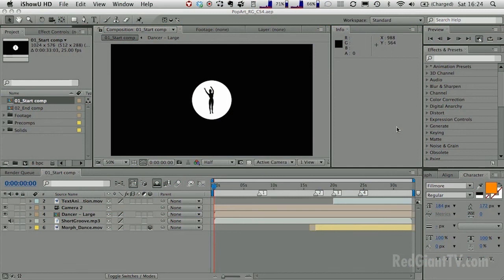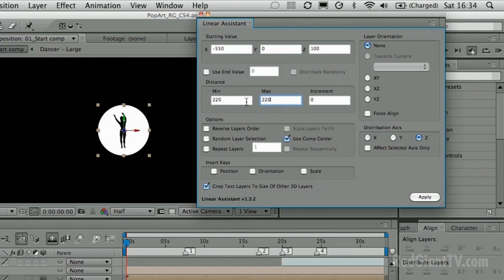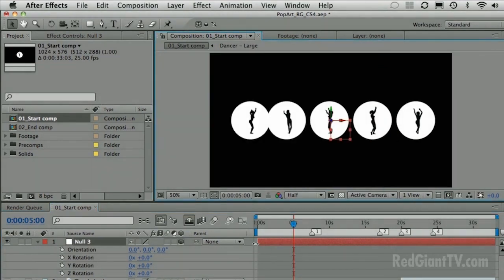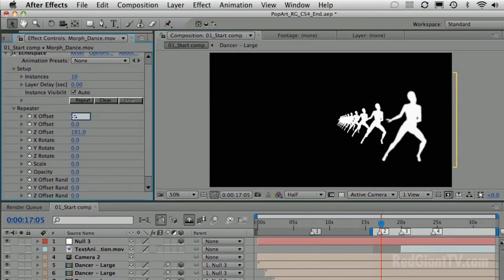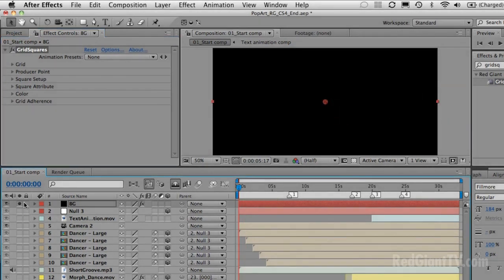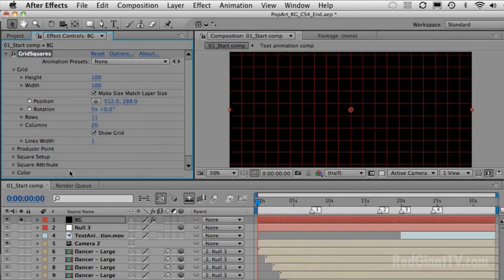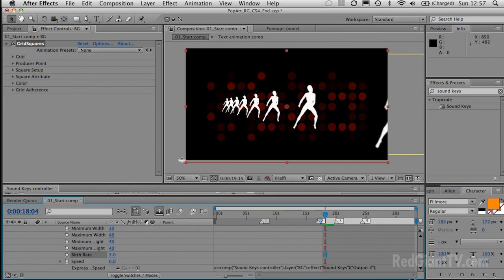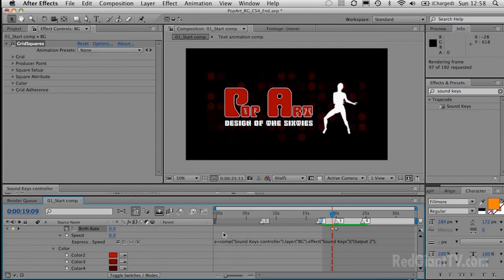Classic Tutorial | Create a 1960's Retro Pop Art Opening Sequence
Angie Taylor shows you how to create an awesome Retro style motion graphics opening sequence. reminiscent of the 1960's.